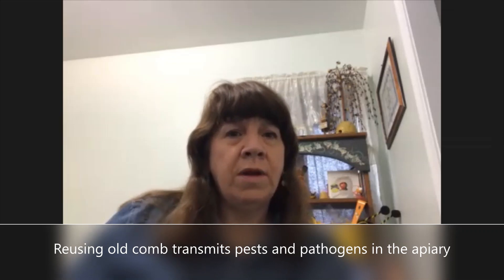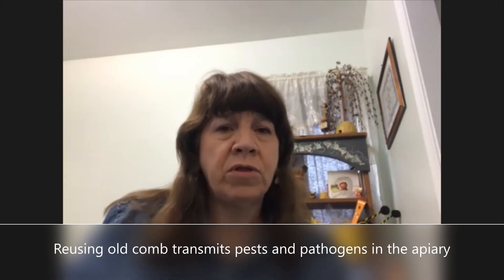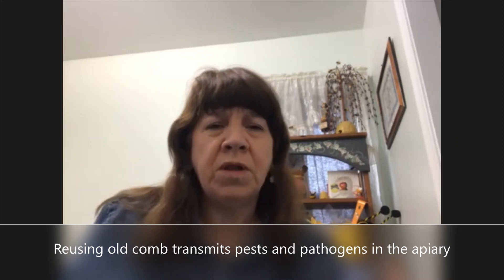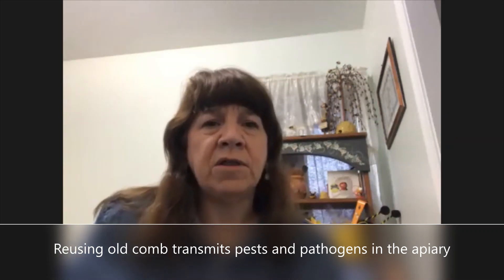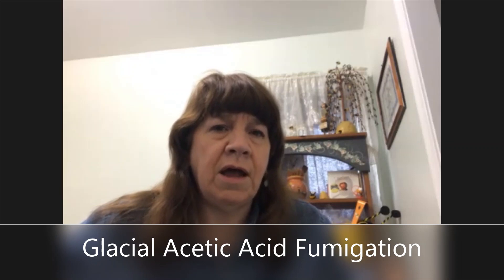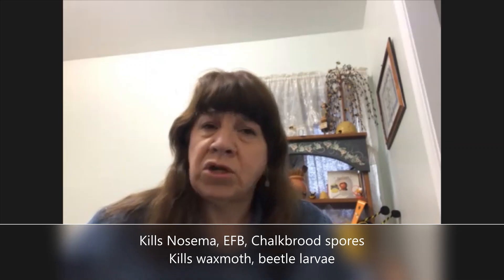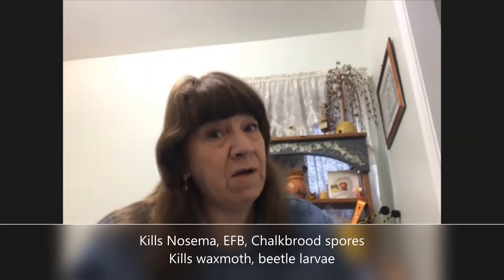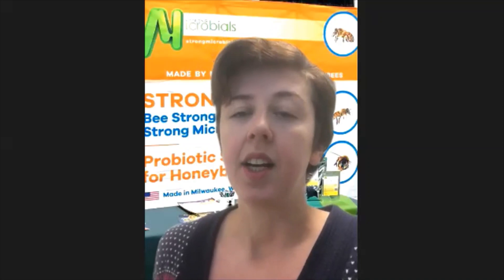Cleaning comb with glacial acetic acid fumigation EAS master beekeeper Carol Hoffman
Some beekeepers reuse old, moldy comb carelessly, leaving it to the bees to clean up or reject; that promotes disease and pathogen transmission. One recommended comb cleaning practice is fumigation with acetic acid. EAS Master Beekeeper Carol Hoffman explains how acetic acid fumigation works. You can find detailed demo of glacial acetic acid fumigation also

Strong Microbials beekeeper education video #1